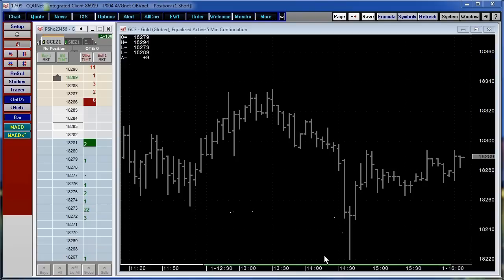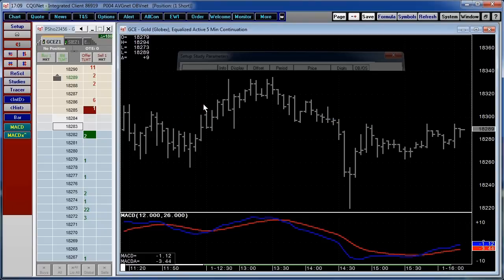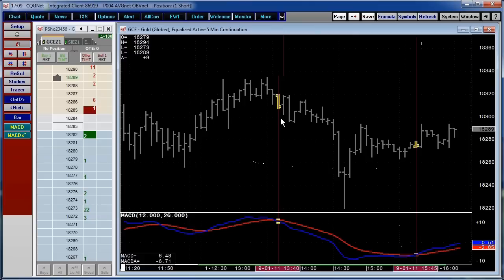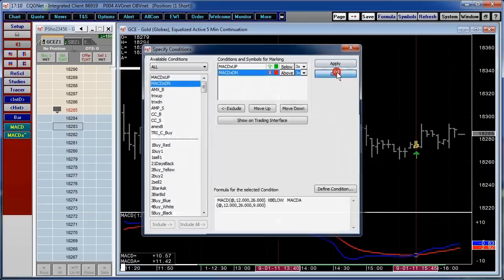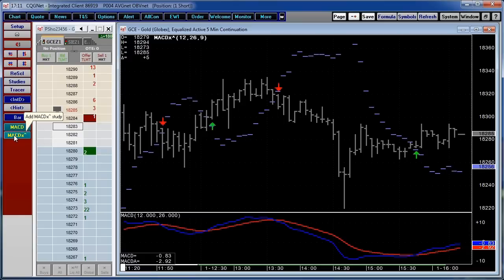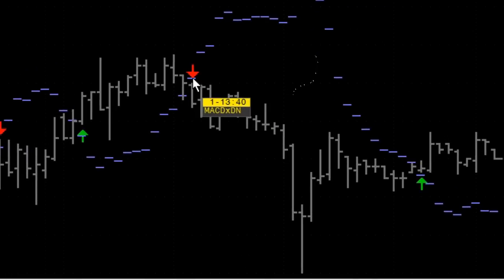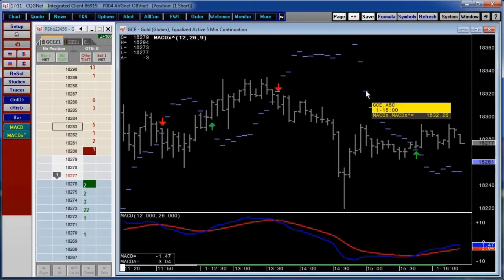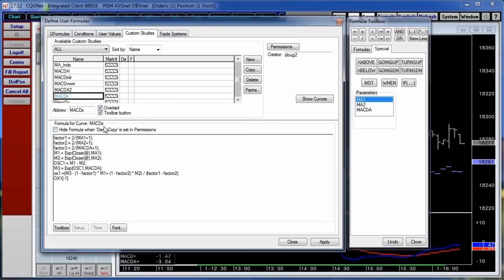MACD Reversed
CQG's Product Specialist Doug Janson shows the MACD and the reverse logic coding displaying the price point that forces the cross.